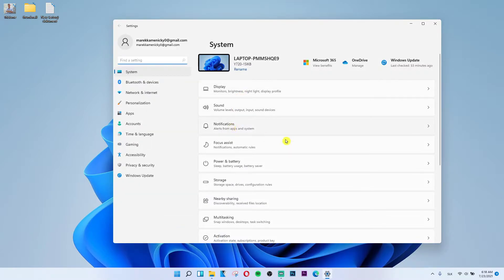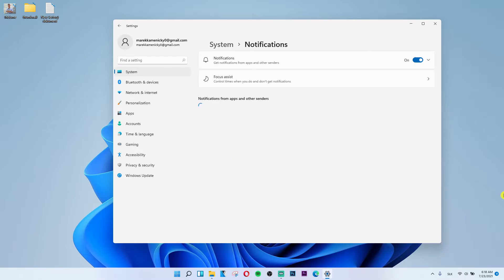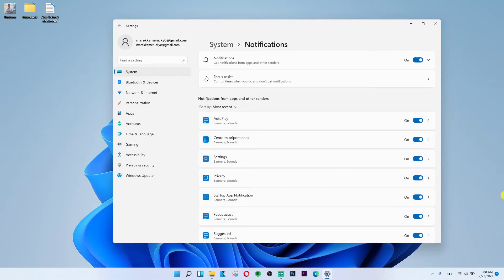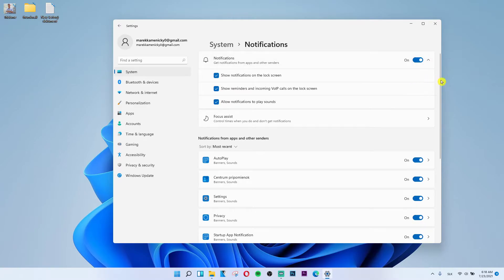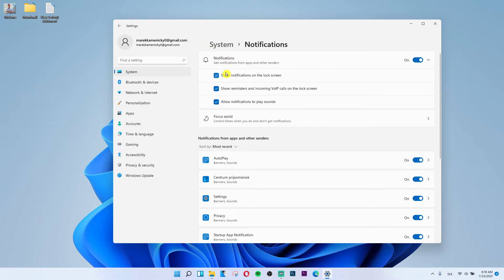How To Disable Notifications On Lock Screen In Windows 11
In this video you will find out How To Disable Notifications On Lock Screen In Windows 11

GET AMAZING FREE Tools For Your Youtube Channel To Get More Views:
Tubebuddy (For GROWTH on Youtube):